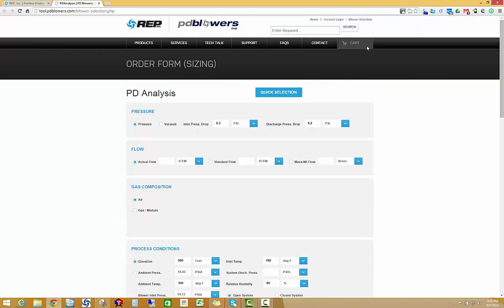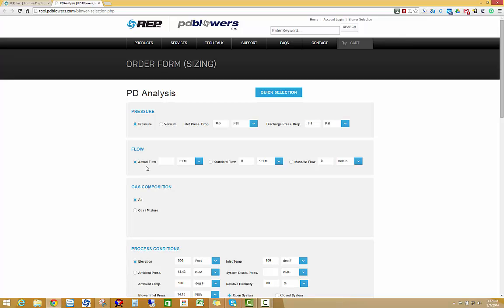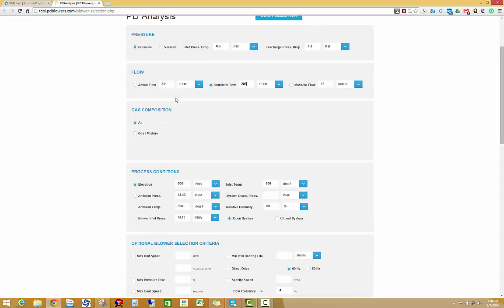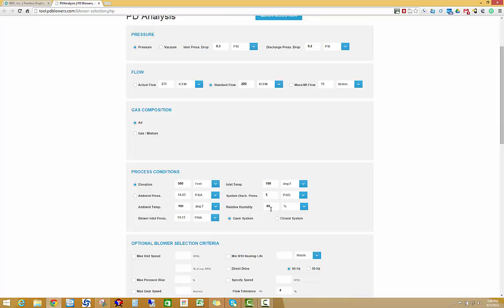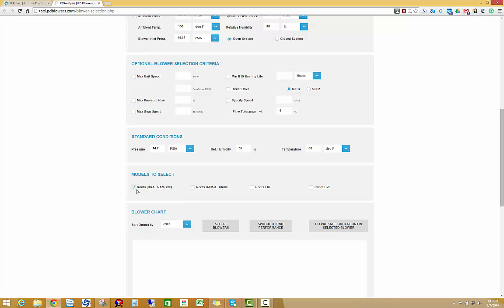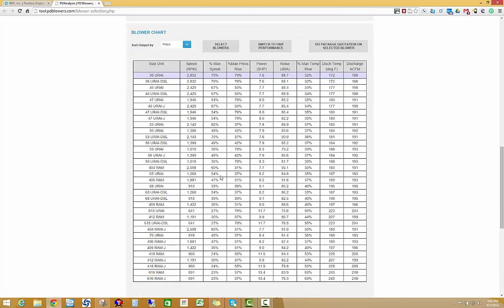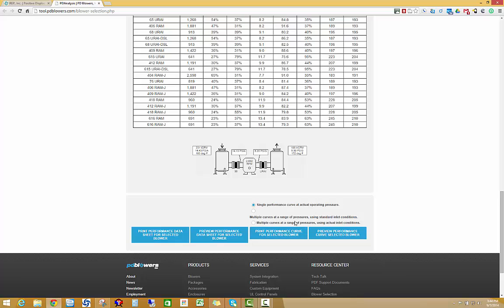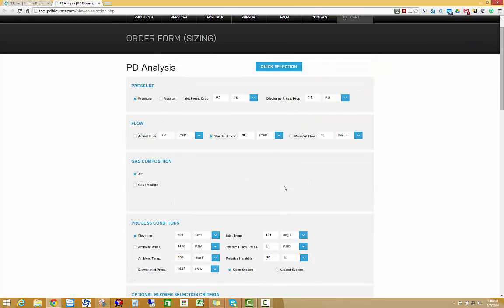Tutorial 1 Using the Long Form Selection Form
This video takes you through a quick tour of our new web based blower and vacuum pump selection tool.  You will learn the basics of navigating through the selection process.